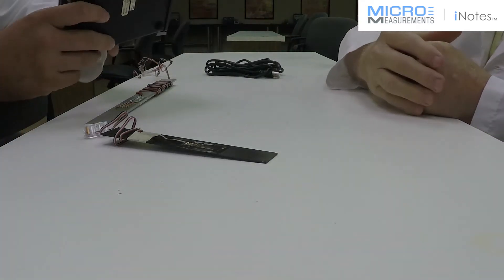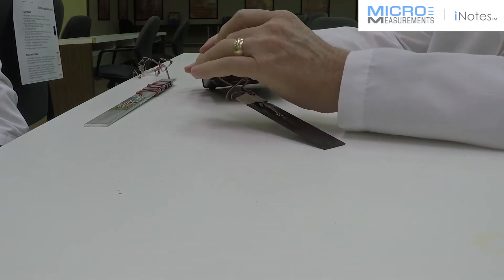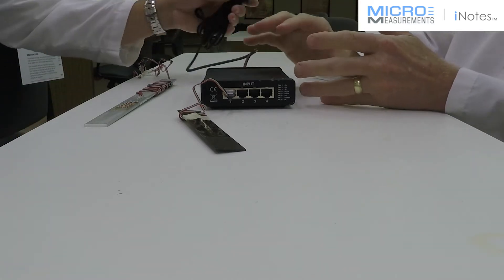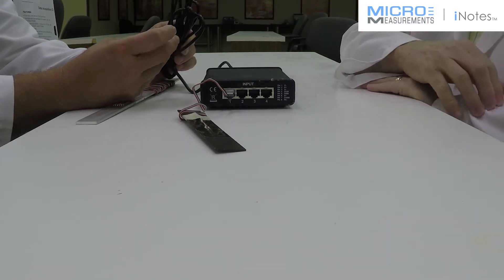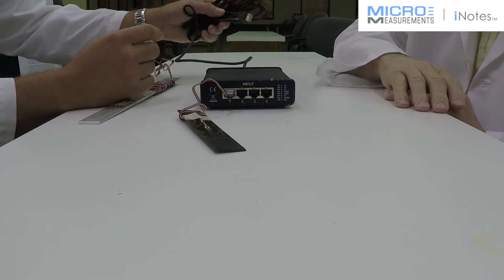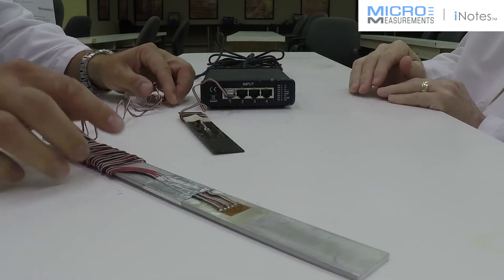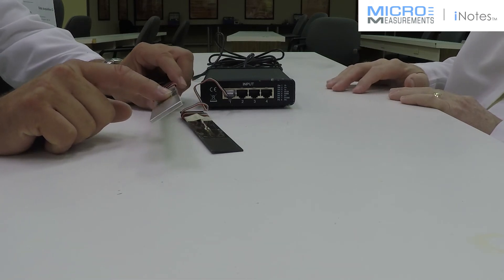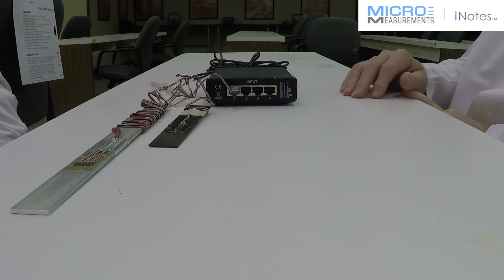D4 Data Acquisition Conditioner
In this video, we discuss about Model D4 Data Acquisition Conditioner. The Model D4 Data Acquisition Conditioner is a portable, USB-powered precision instrument for use with resistive strain gages (strain gauges) and strain gage-based transducers.
The Model D4 has four channels of data acquisition. Connection to each channel is via a RJ-45 connector. Each channel of input accepts either full-, half-, or quarter-bridge configuration. All required bridge completion components for 120-, 350-, and 1000-ohm bridges are supplied. Operation of the Model D4 is performed with commands sent via the USB connection. Application software is provided to control the D4 with a MS Windows-based personal computer. A programmer's reference kit is available to simplify writing custom applications.
The Model D4 uses modern digital signal processing technology to provide excellent noise rejection and stability. Proprietary scaling and linearization algorithms provide unsurpassed measurement accuracy for strain gage bridge measurements.

Features
• Four input channels
• Hardware and software support for quarter-, half-, and full-bridge circuits
• Built-in precision bridge completion
• 8Hz sampling rate
• Intuitive, user-friendly software communicates with up to six D4 units simultaneously
• Automatic and manual zero-balance and calibration
• Full control of all functions via USB Interface
• Portable, lightweight, and rugged design
• Powered via the USB interface